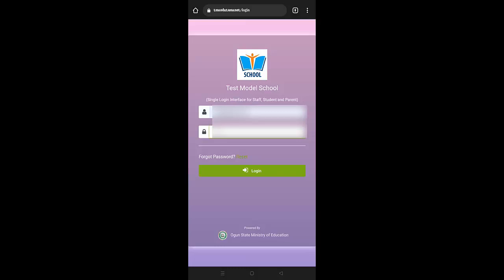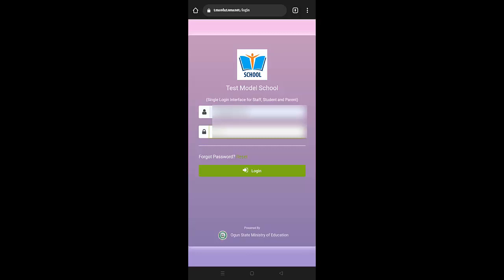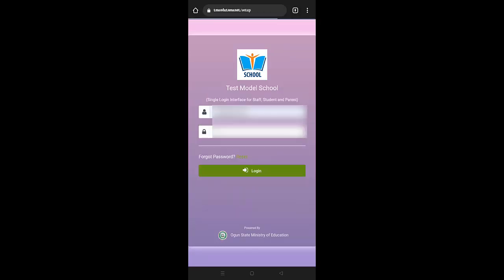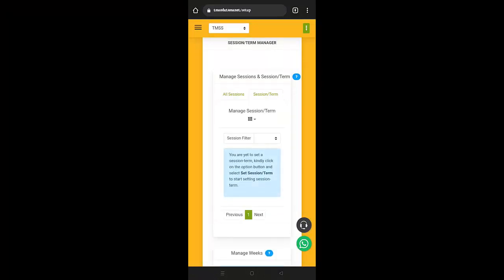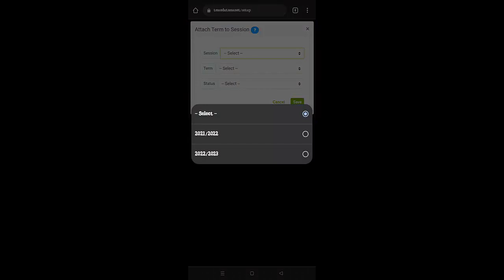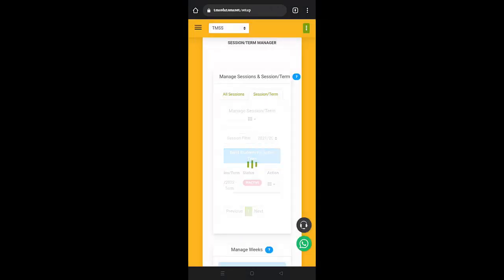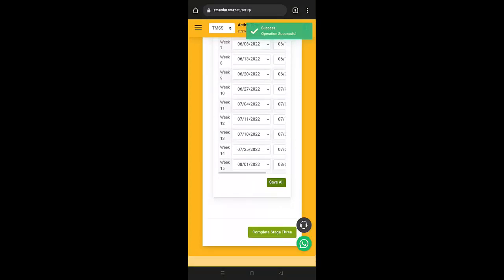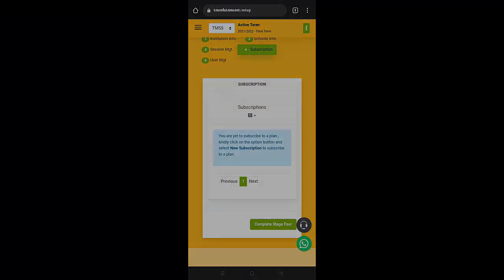3 HOW TO SETUP YOUR SESSION TERM MANAGER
This is the third step in the school onboarding process on OGMOEST platform. This tutorial will teach you how to setup your session term manager.